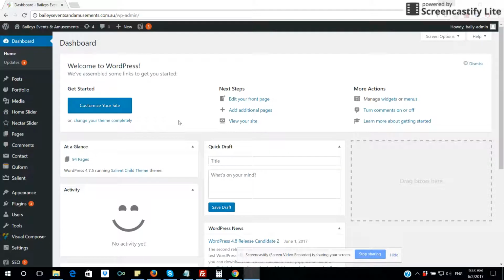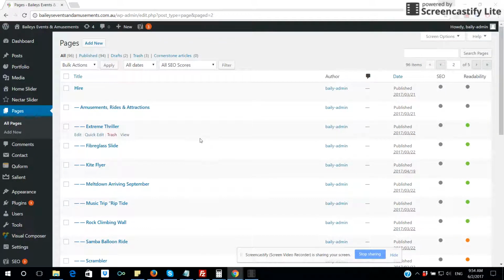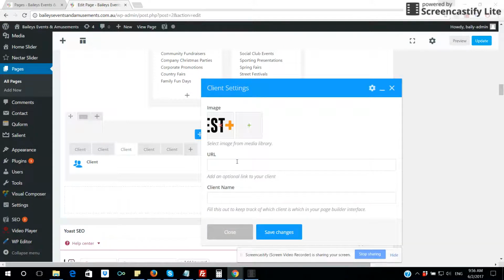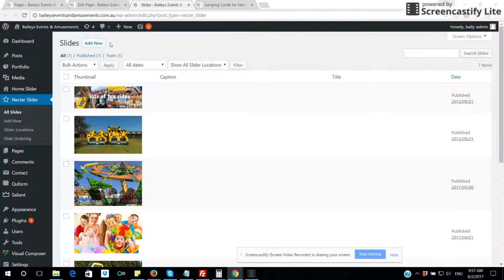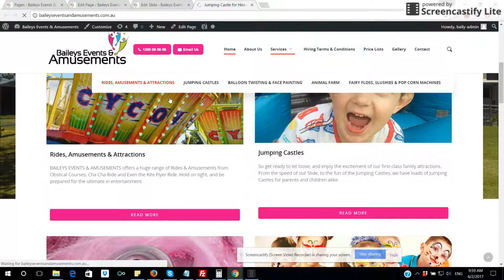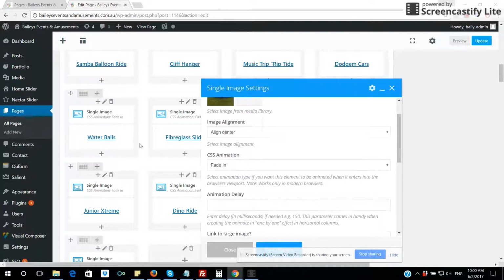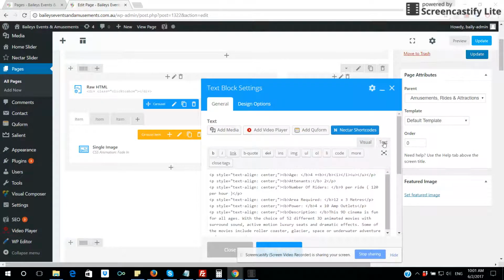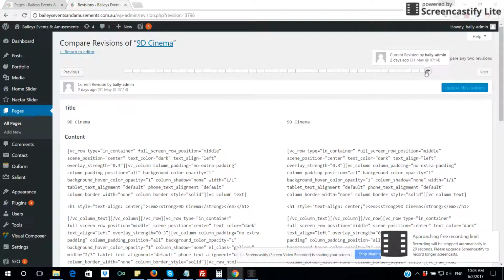Jun 2 2017 10 03 AM